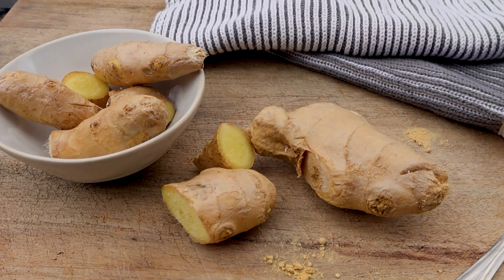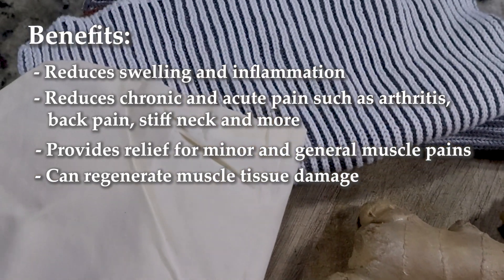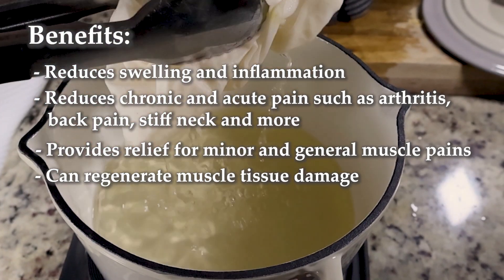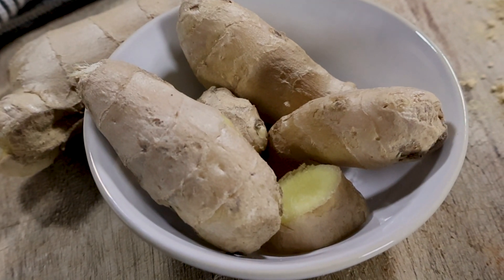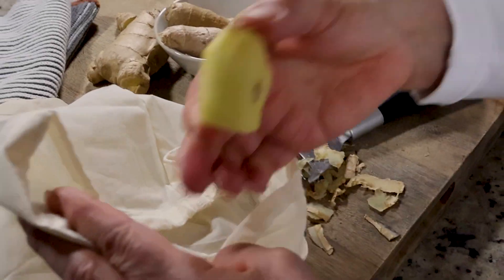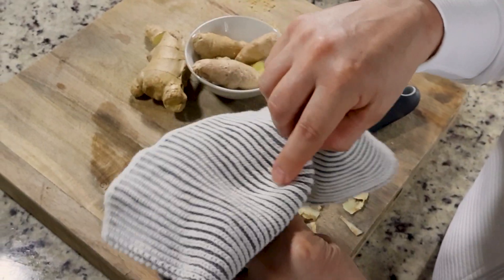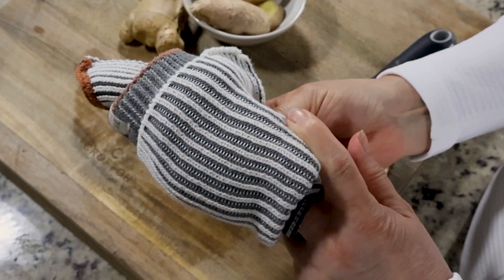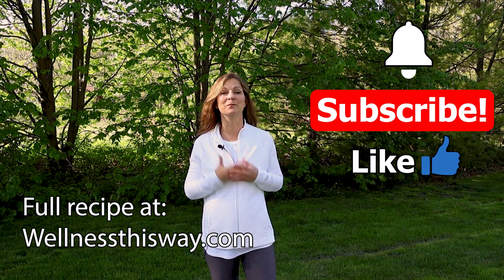Ginger Compress for Inflammation & Pain Relief